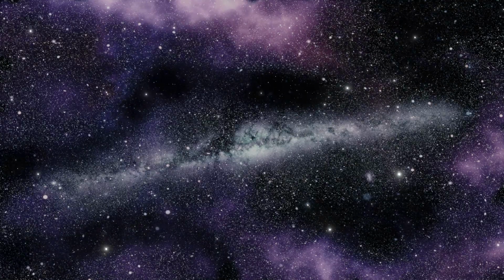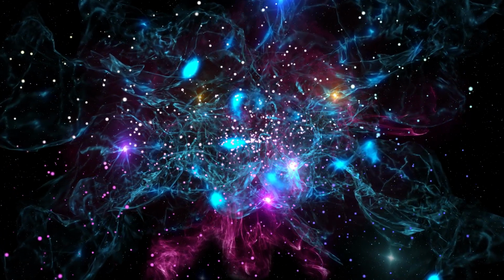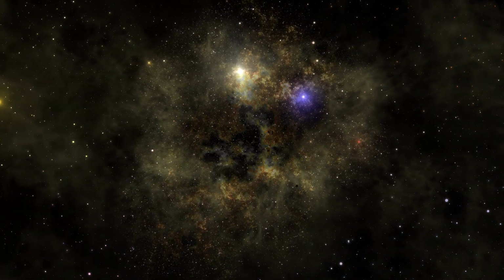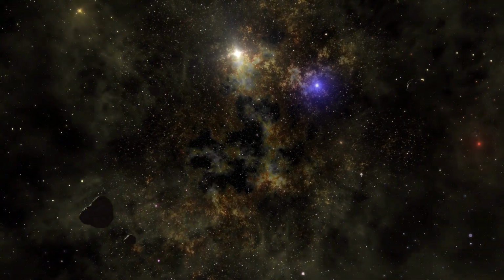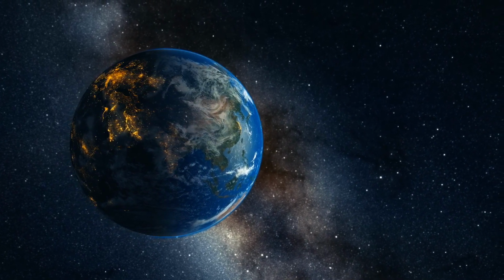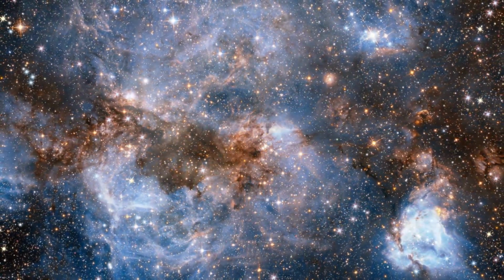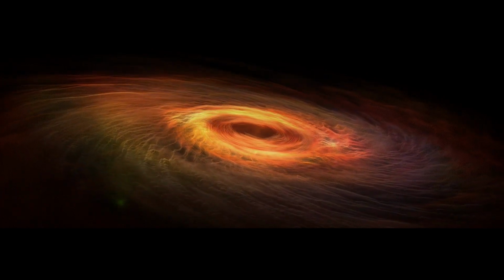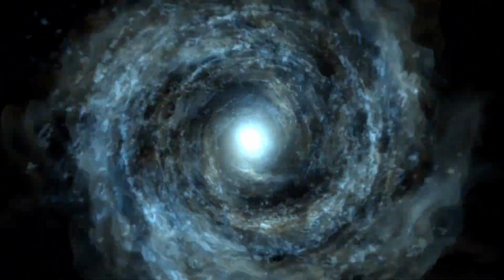What is outside the universe?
Journey to the edge of the universe! The easiest way for us humans to understand something is when we see it. If we can understand a circumstance with the naked eye, it seems easier to understand the effects and causes of a certain process. But what is the situation like in situations that are completely invisible to the human eye? The mysteries surrounding the infinite vastness of our universe stem primarily from the fact that we simply cannot observe certain areas of the galaxy due to different spatial circumstances. Today, we would like to set out with you on a journey into the unknown. We are dedicated to the question of what is actually outside the visible universe. How large is the universe? Where does it begin and end? And how does it expand? These are some of the biggest questions of astronomy. And while humanity is so small that we may never be able to fully understand the true scale of the universe, advancements in technology are helping us to look ever-deeper into the wilds of our existence- towards the edge of our observable universe, known as the Cosmic Horizon. Today, we will analyse the universe, its laws, and its awe-inspiring scale.